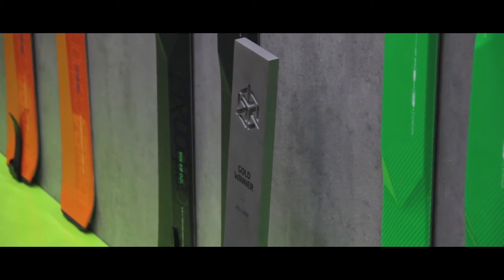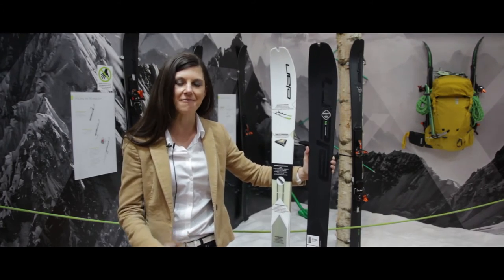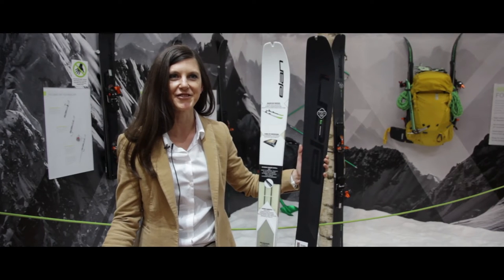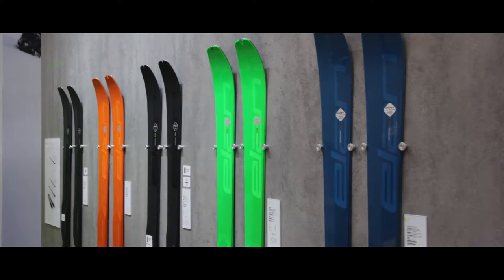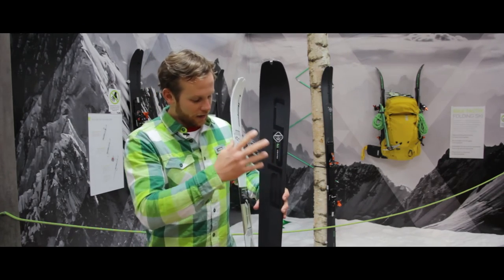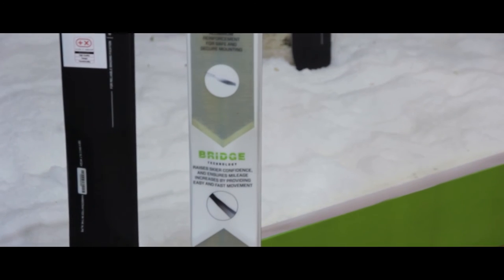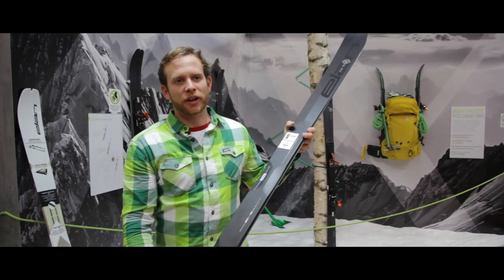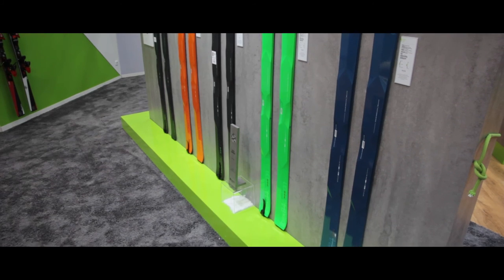Ibex Series ELAN at ISPO 2017 - FW 2017.18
ISPO 2017, Melanja Sober (Head of Product Management) and Jaš Korsič (Product Manager) present the Ibex Series by Elan.